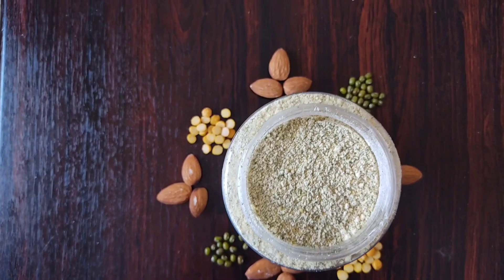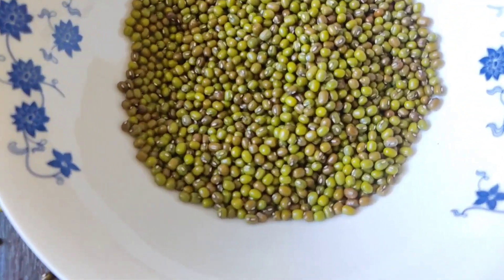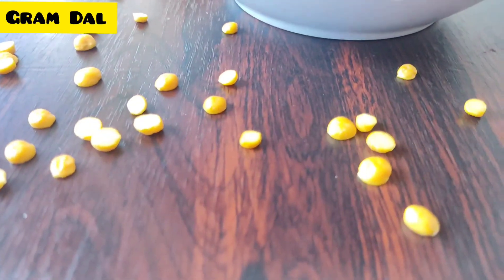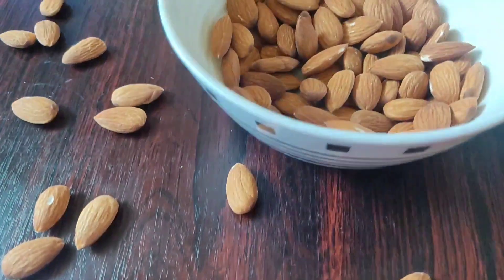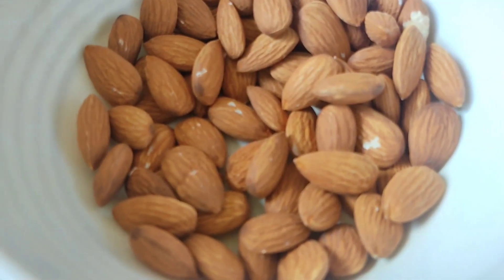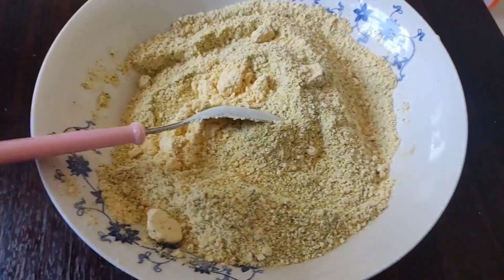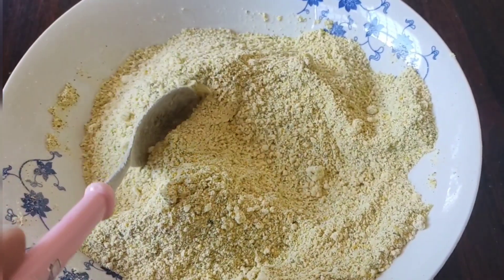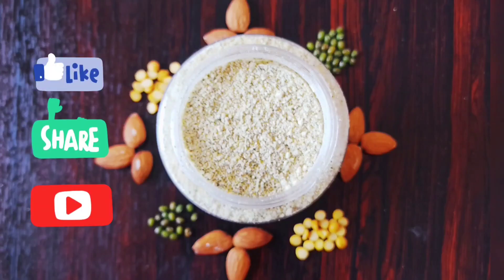Babybath powder 100%Results skin whitening &Glowing|Almond bath powder| skin secret for baby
Babybathpowder
Skinwhiteningforbabies
Glowingskin
Herbalbathpowder
Almondbathpowder